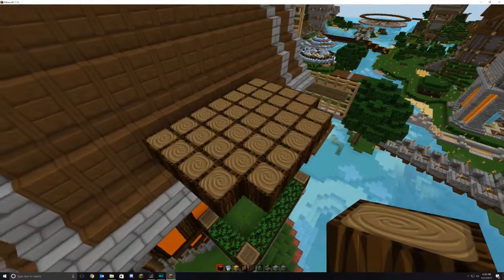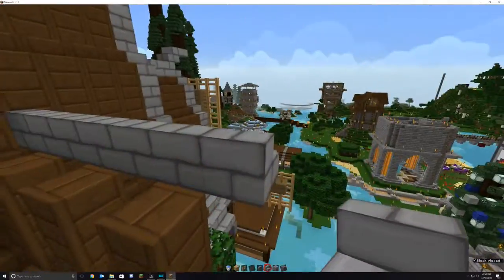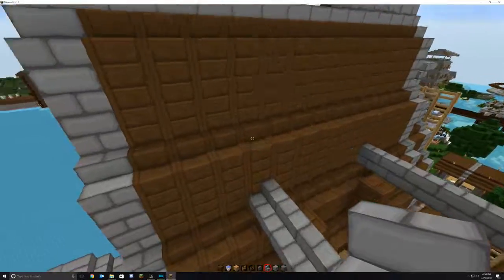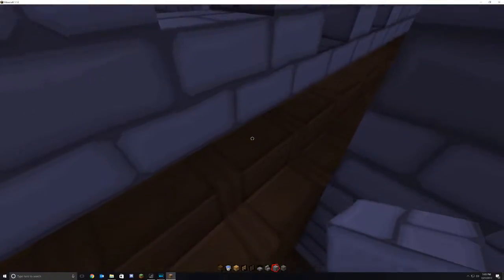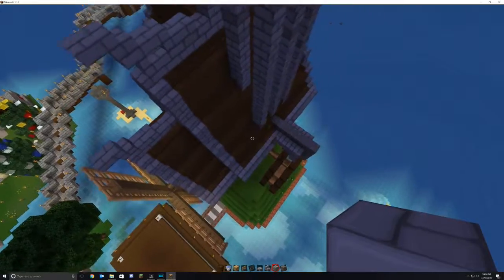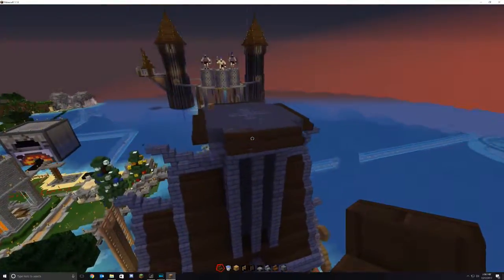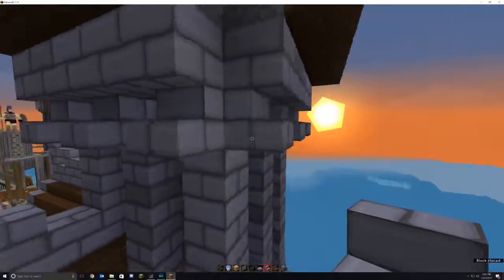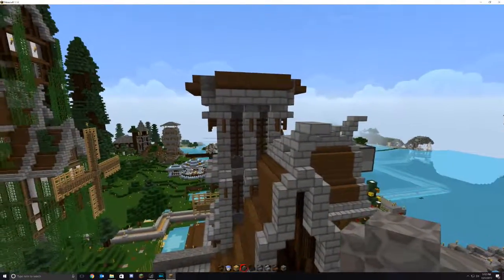SteamPunkTutorial 06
Video #6 in the Steampunk Tower House tutorial series. Hope this is helpful to anyone who wants to build one of these for themselves.